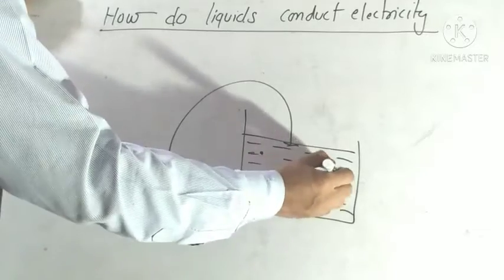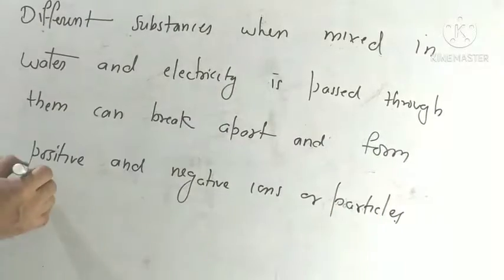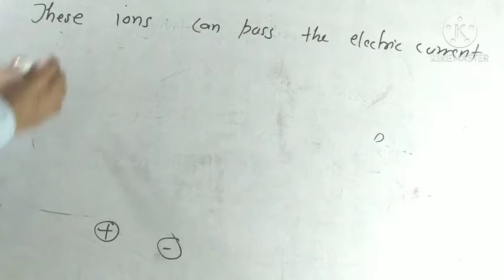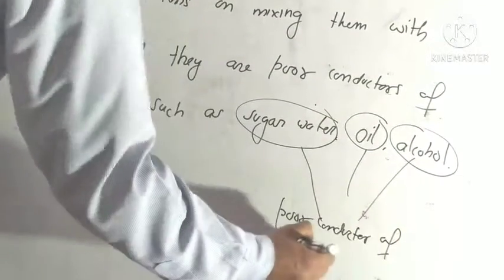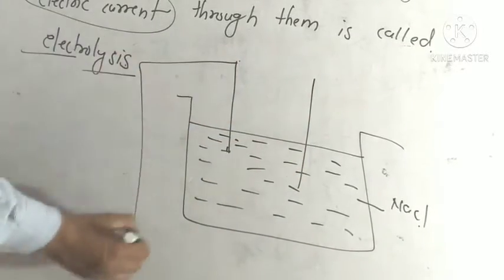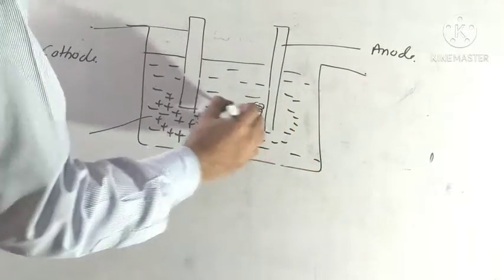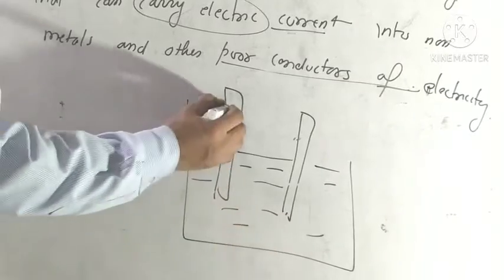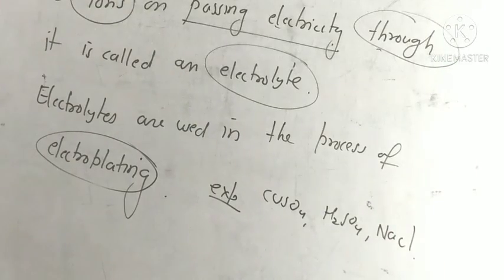Chemical effect of electric current part-2